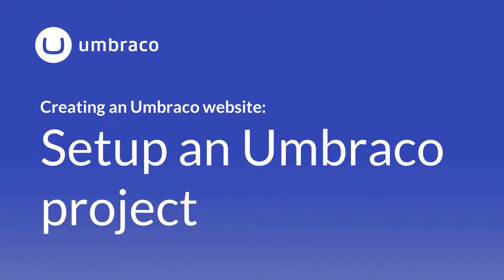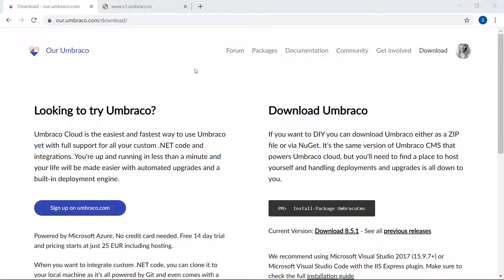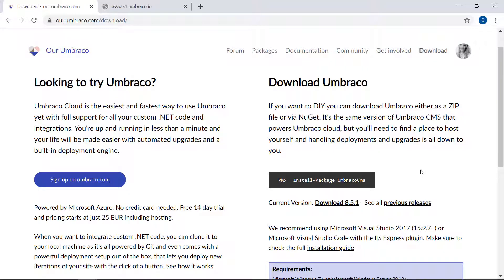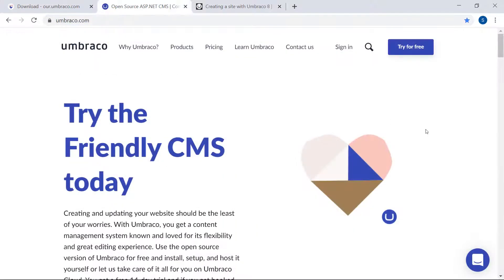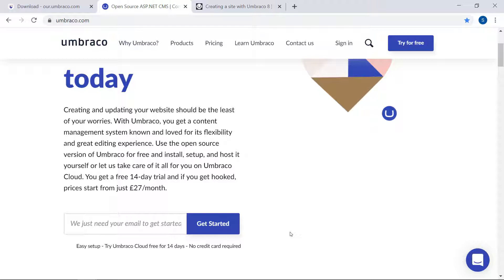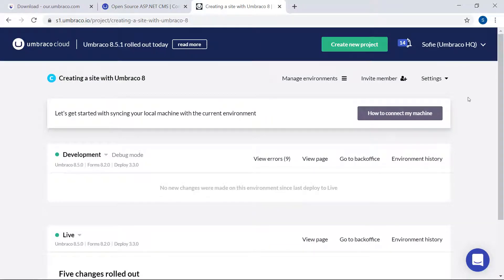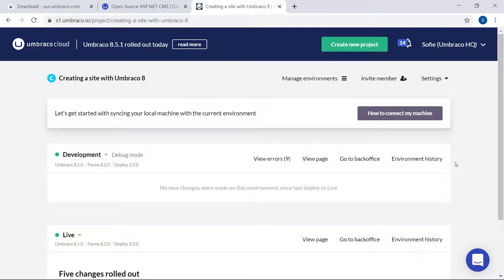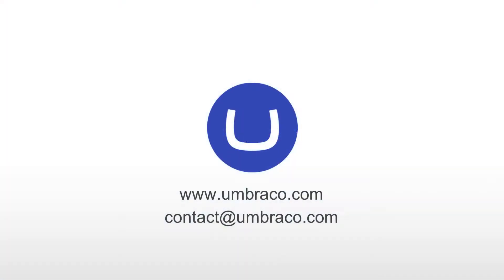Creating an Umbraco 8 website: Setup an Umbraco project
In this video, you will get an introduction to a couple of ways to get your hands on an Umbraco project.

The two methods covered are:

- Umbraco Cloud is our software as a service solution - sign up for a project and within 5 minutes you have a ready-to-work-with Umbraco project

We always recommend that you download the latest version
On Our, you can also see how to install Umbraco via Nuget